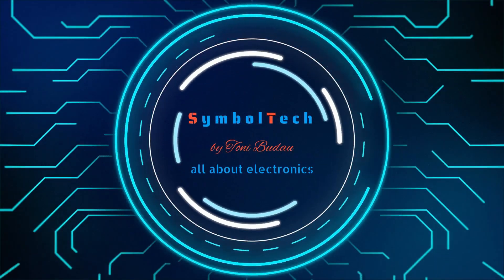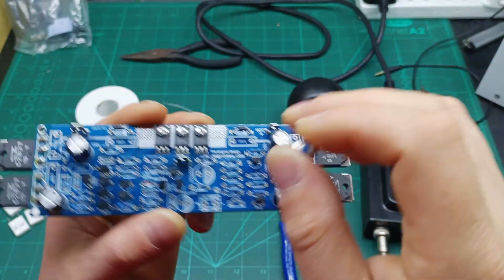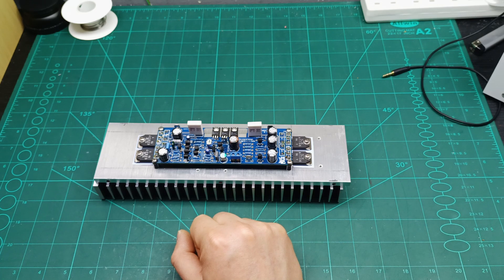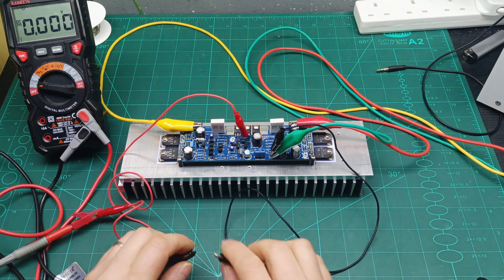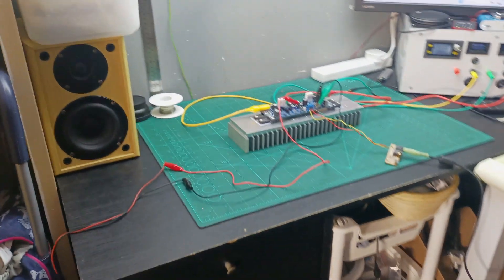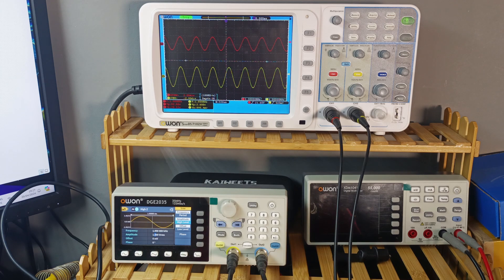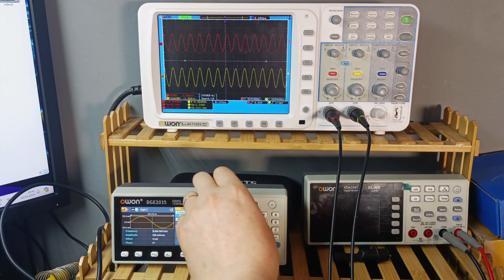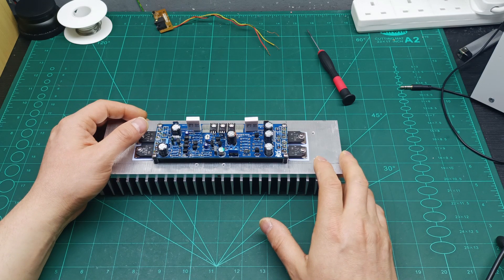Let's build an amplifier using AliExpress parts part 4 | L12-SE audio amplifier kit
Looks like the bias resistor make the difference on this amplifier
here the link for this kit
looks like there is a new version on this amplifier here the